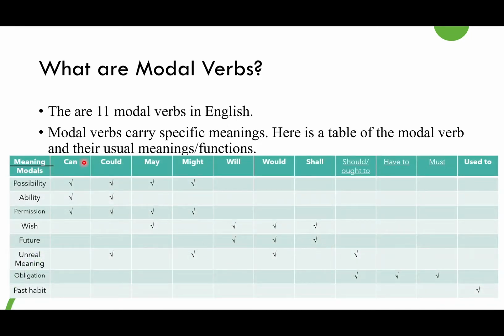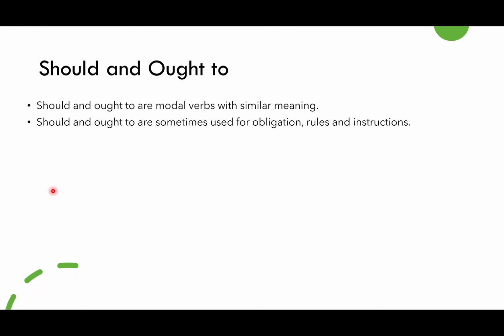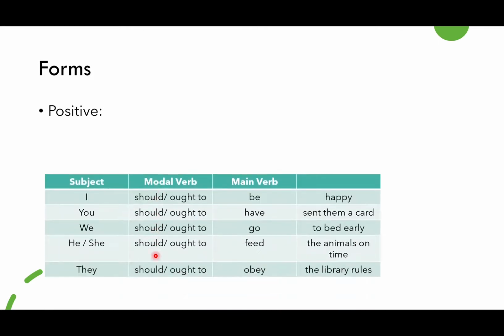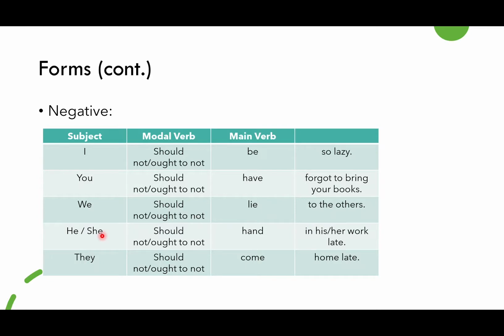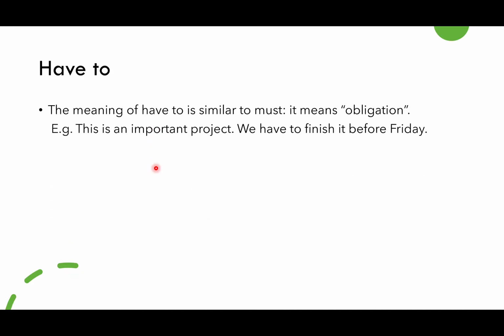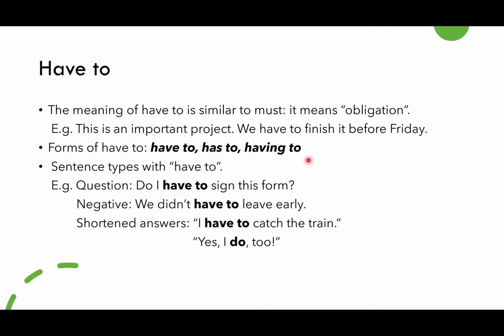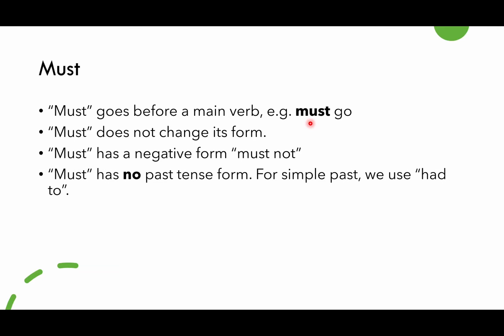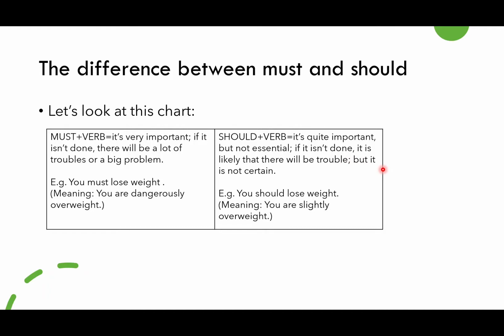Uses of modals